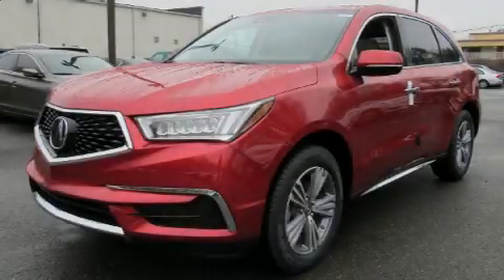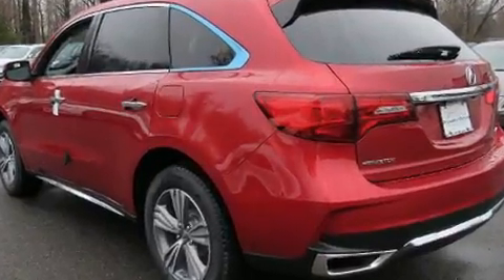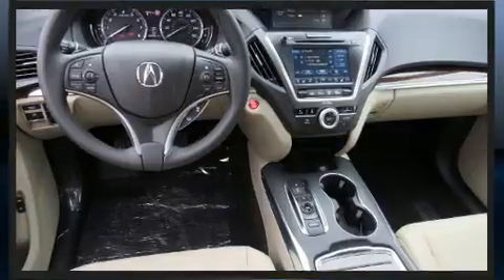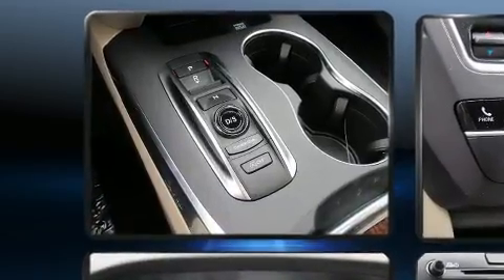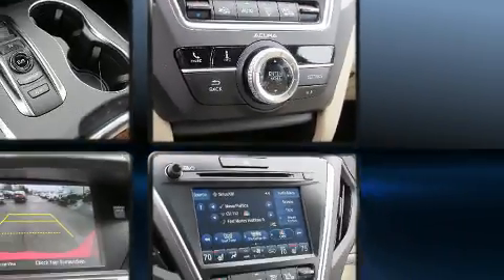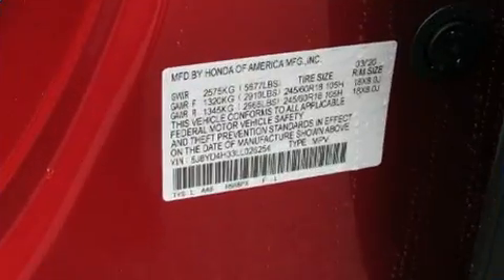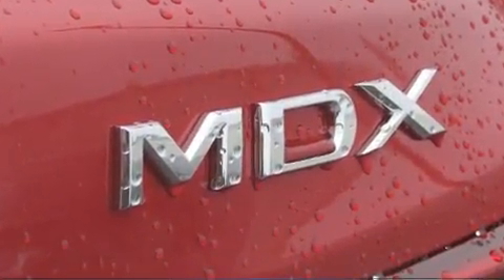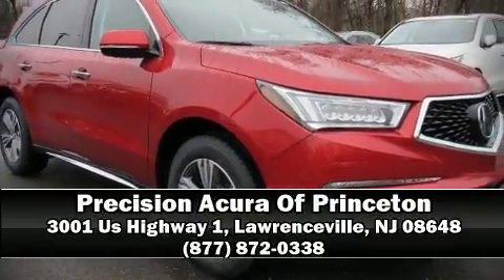2020 Acura MDX SH-AWD in Lawrenceville, NJ 08648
Load your family into the 2020 Acura MDX. Smooth gearshifts are achieved thanks to the 3.5 liter 6 cylinder engine, and for added security, dynamic Stability Control supplements the drivetrain. All of the premium features expected of an Acura are offered, including: 1-touch window functionality, a built-in garage door transmitter, a power seat, a trip computer, power door mirrors, a power rear cargo door, and the power moon roof opens up the cabin to the natural environment. Multiple drivers will appreciate the memory system, keeping track of unique seating, steering wheel and audio settings and positions, as well as other features. Premium sound drives 8 speakers, providing you and your passengers a sensational audio experience. Acura also prioritized safety and security by including: dual front impact airbags, head curtain airbags, traction control, brake assist, anti-whiplash front head restraints, a security system, and 4 wheel disc brakes with ABS. Adaptive cruise control maintains a pre set distance behind the car ahead of you, simplifying highway driving and enhancing safety. Our experienced sales staff is eager to share its knowledge and enthusiasm with you. We'd be happy to answer any questions that you may have. Stop by our dealership or give us a call for more information.